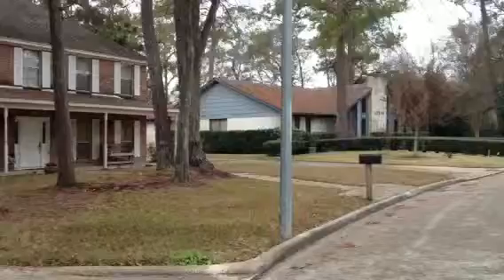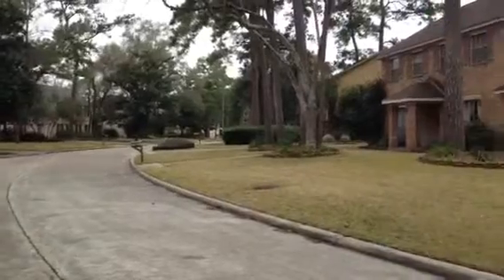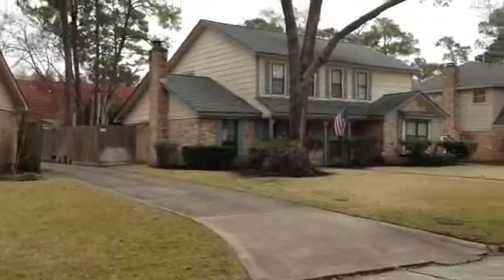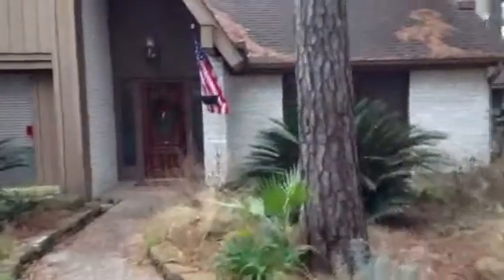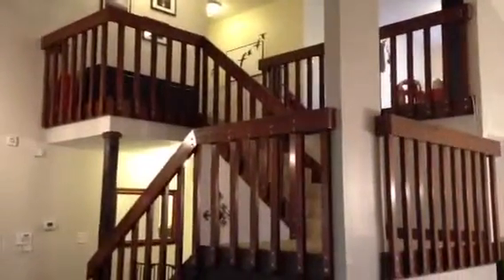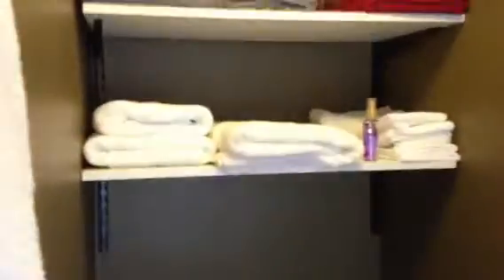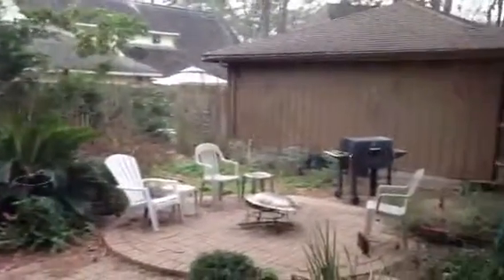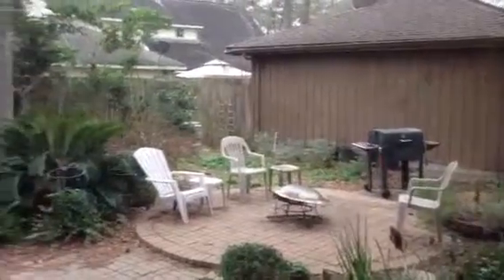17511 Cassina video